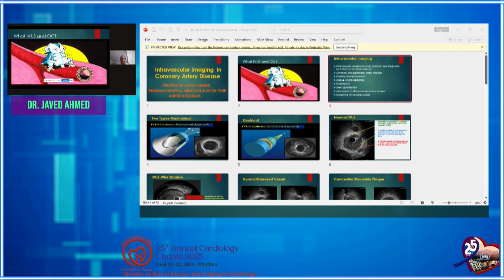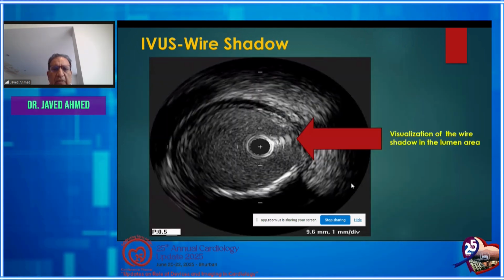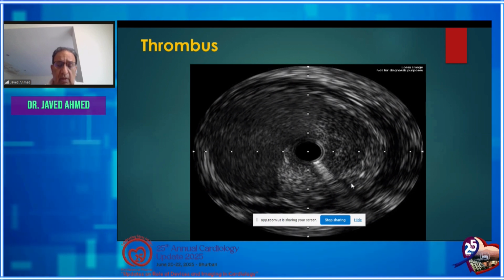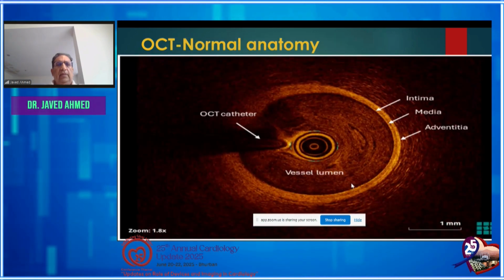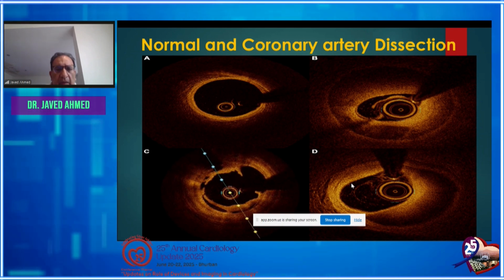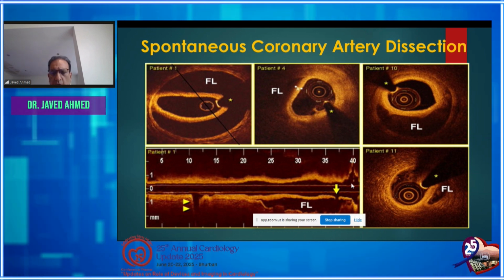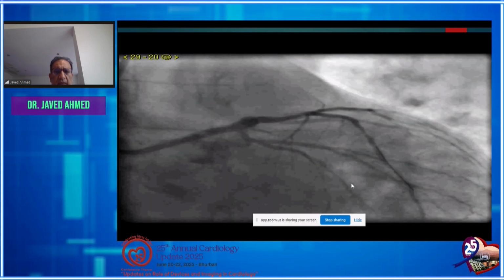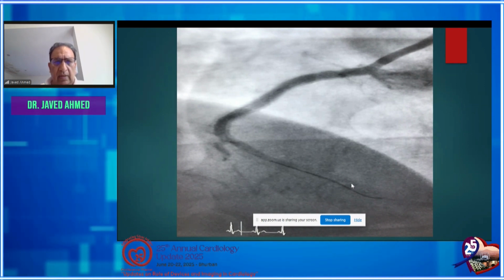Talk On; Imaging in PCI By - Dr. Javed Khan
Day 02 | Session - 8 | Cardiac Imaging | 25th Annual Cardiology Update 2025